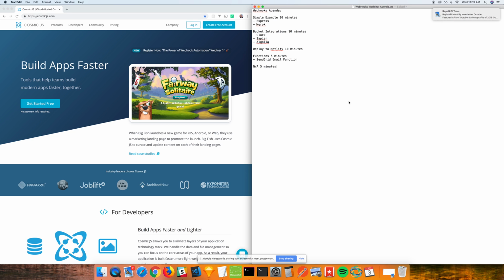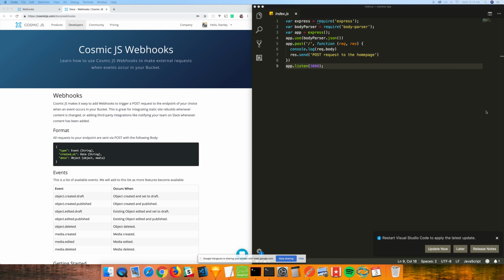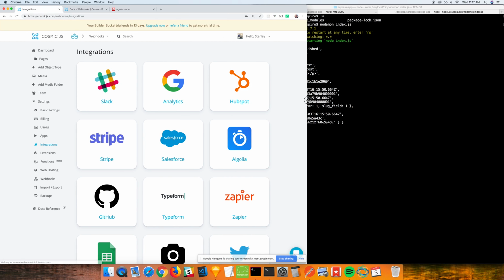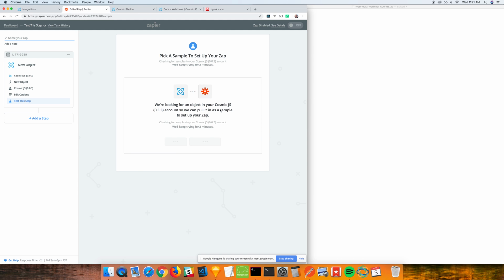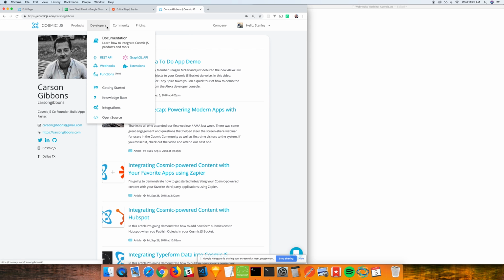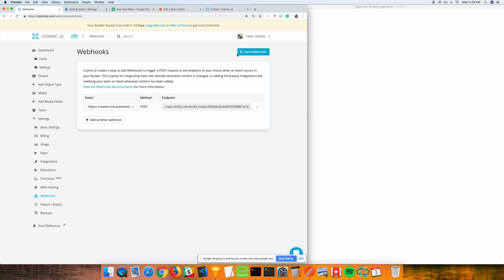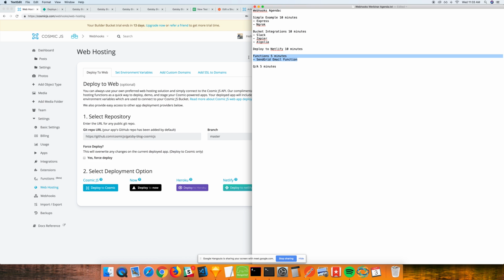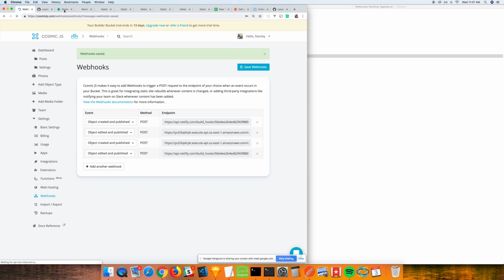"The Power of Webhook Automation" Webinar 2018-10-03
In this tutorial, Cosmic JS co-founder Tony Spiro takes you on a tour of Cosmic JS Webooks. Learn how webhooks work, easy install integrations with Slack, auto-deploy websites to Netlify, and get an intro to Cosmic JS Functions.